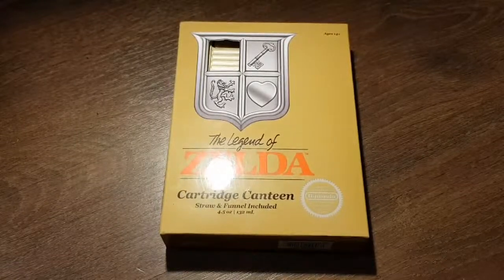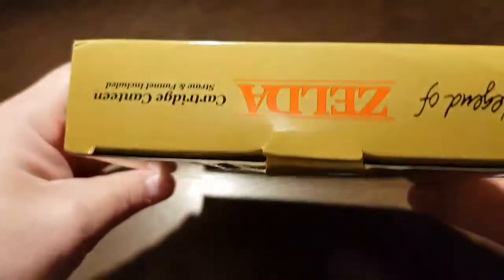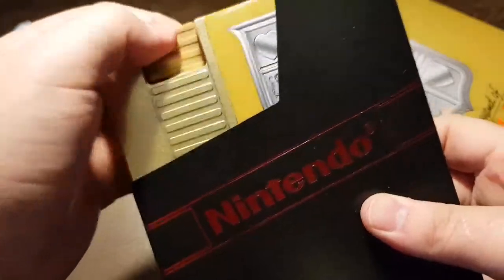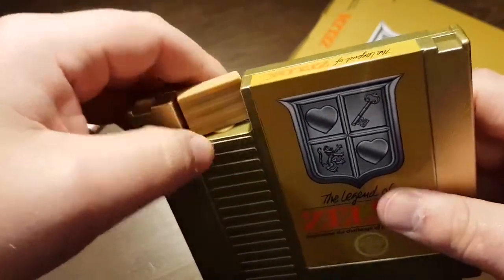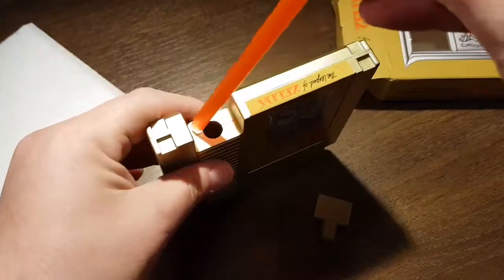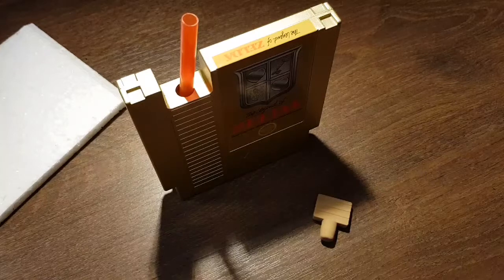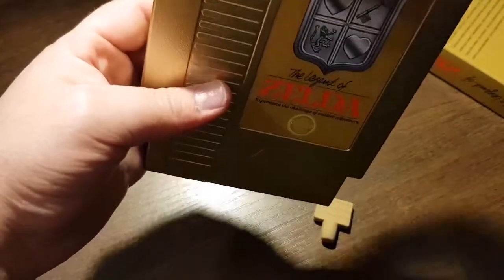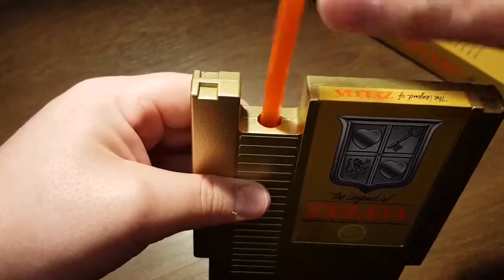The Legend of Zelda Cartridge Flask Review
You can get it at EBgames or zing pop culture